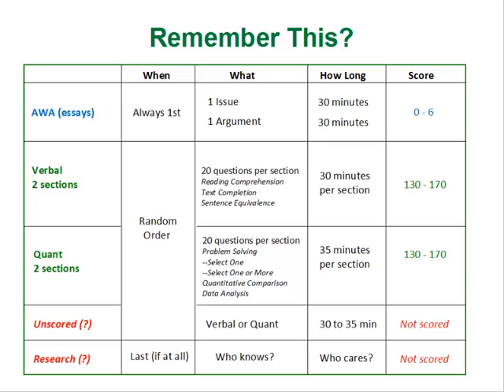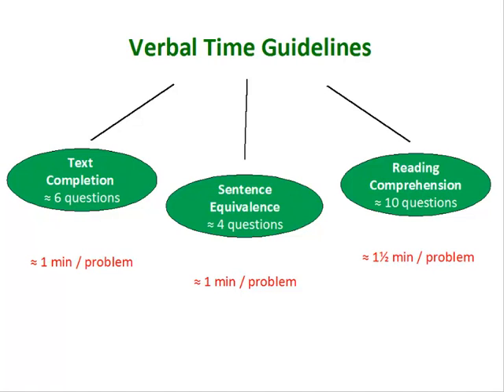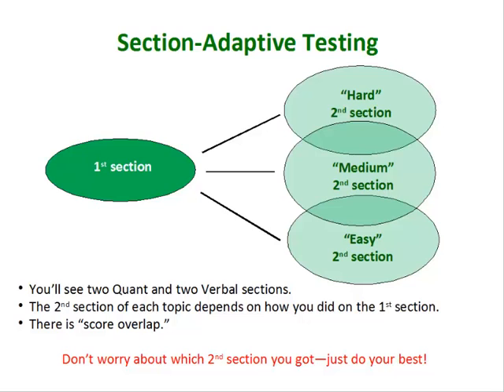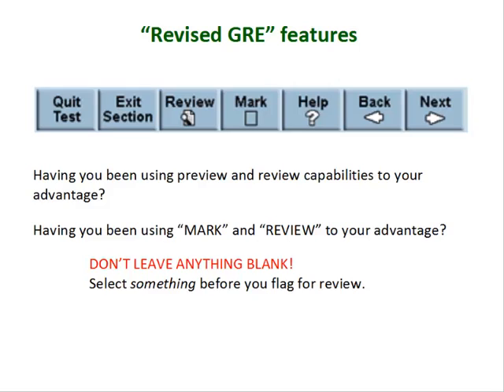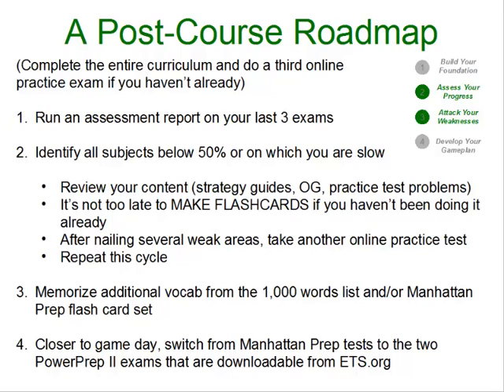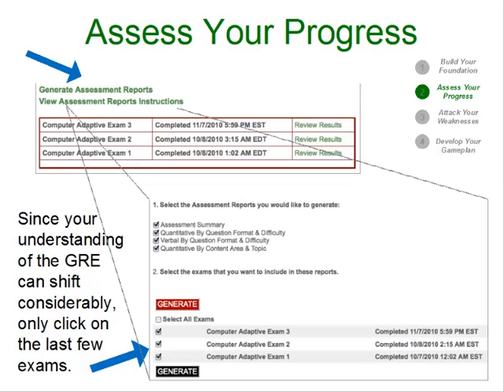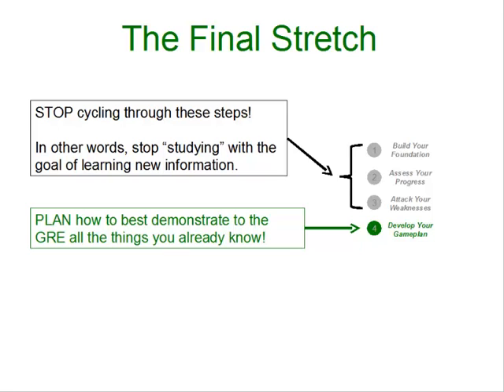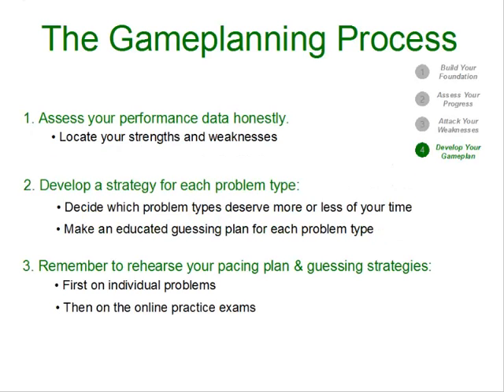Preparing to Face the GRE